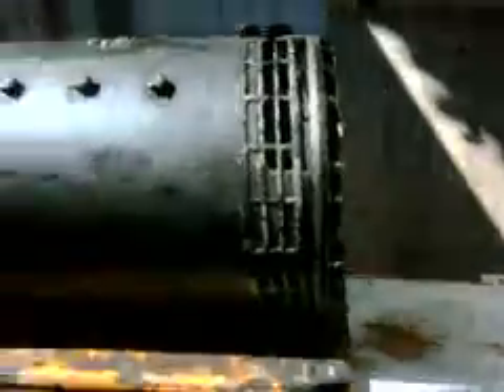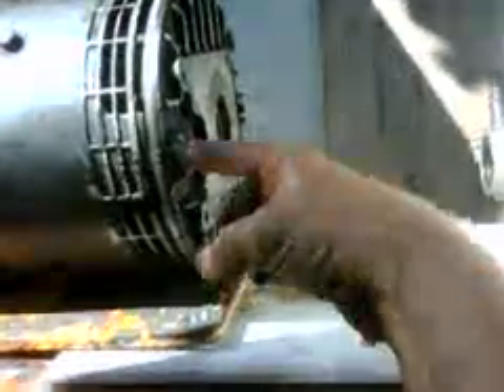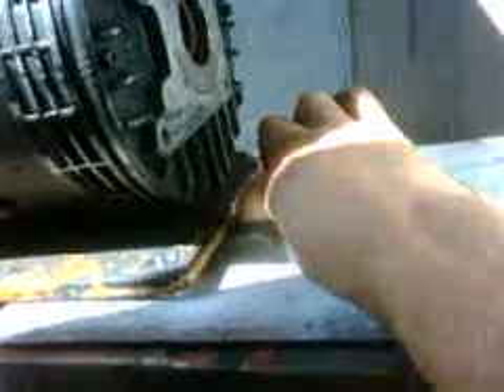Electric Car Conversion Rover Part 14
The base of the the 'L' plate is tacked welded on